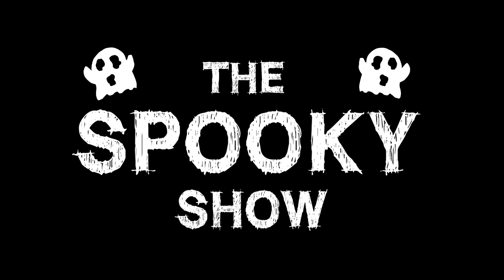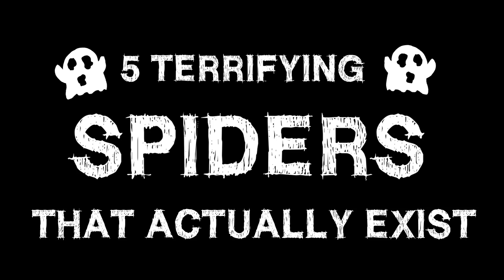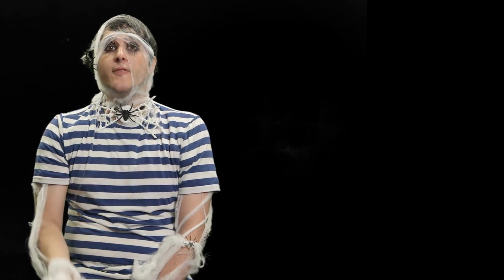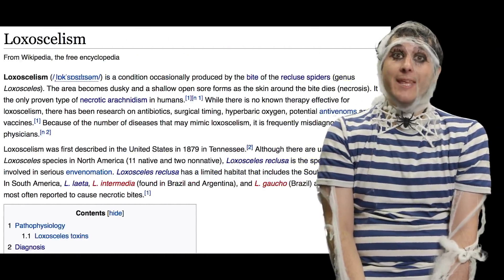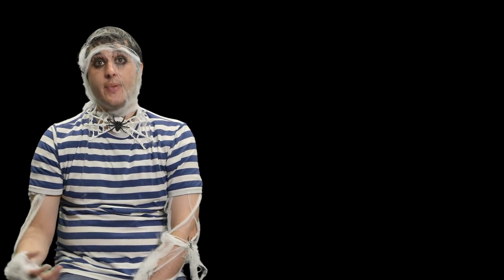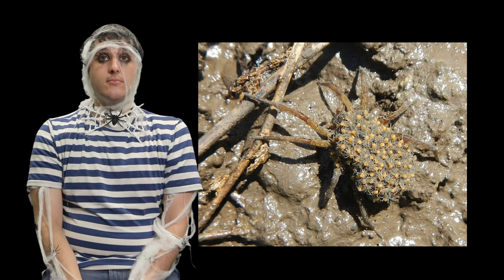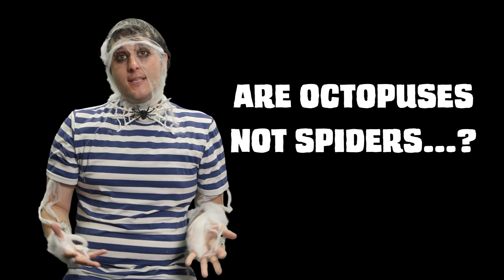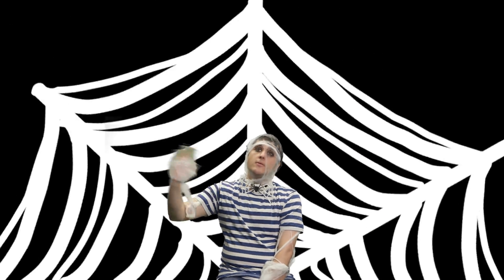The 5 Spookiest Spiders On Earth | The Spooky Show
Willie spins a web about spiders

*Note: It's been brought to my attention that I'm overly harsh on a lot of these spiders. Though they creep me out personally, there are a lot of conflicting reports that suggest that a lot of these guys are not nearly as dangerous as I made them seem. Furthermore, even if they are, they are largely non aggressive and won't attack unless provoked. You should not worry about any of these guys too much!*